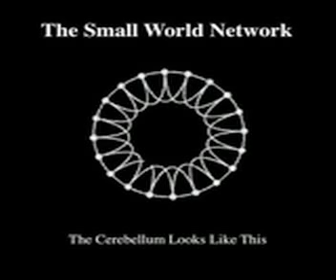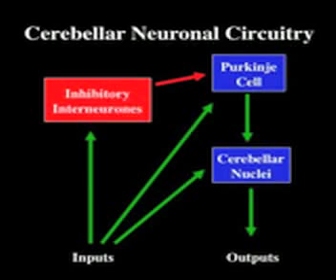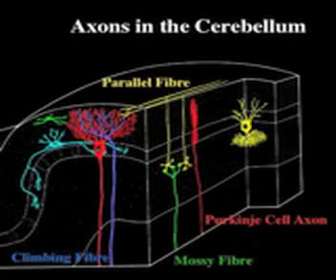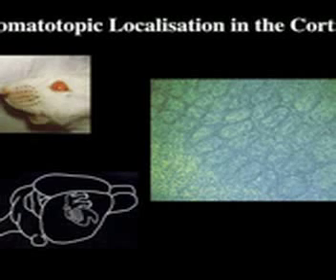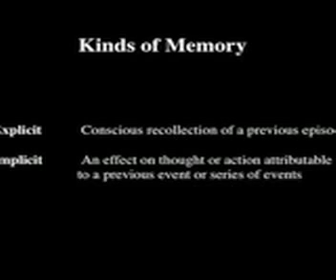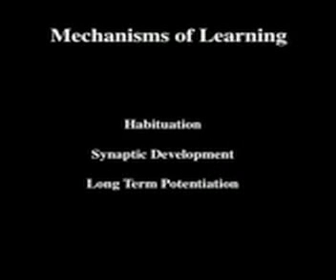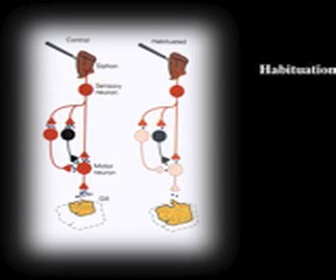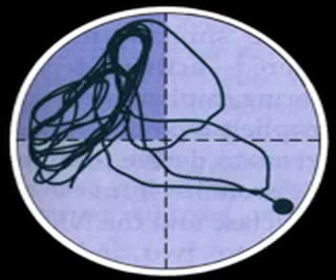Cortices (Cerebellum, Cerebrum and Hippocampus)